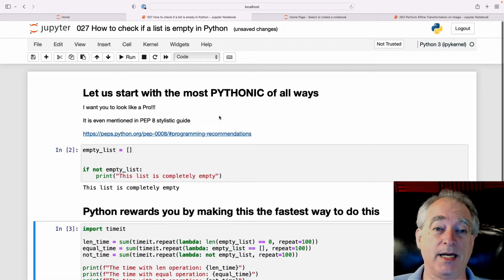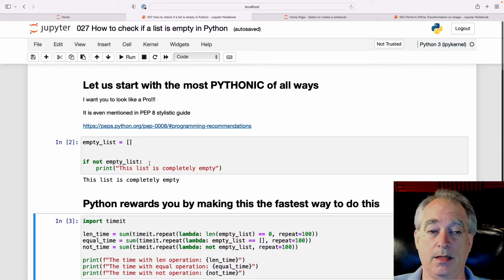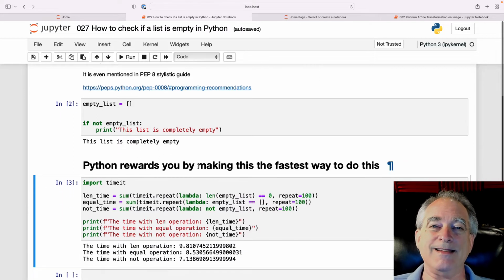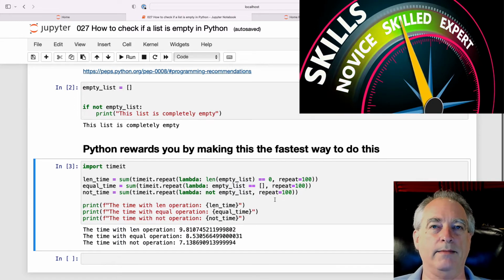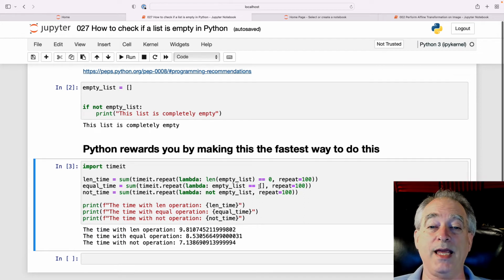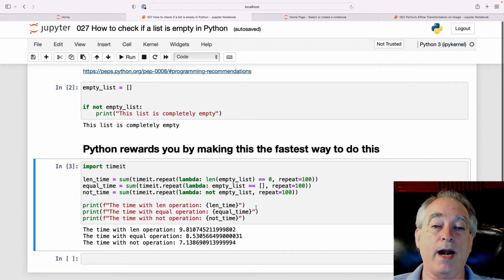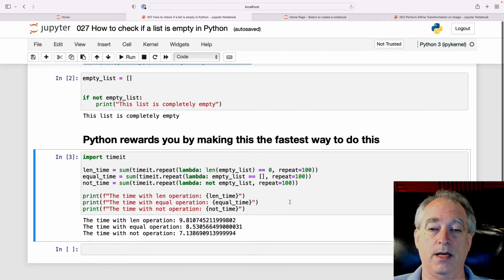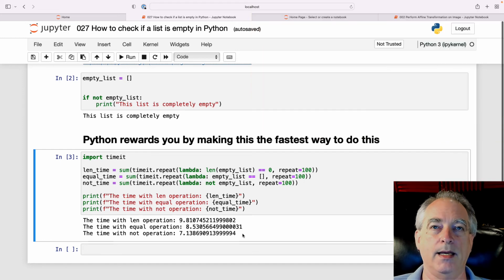How to check if a list is empty in Python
Look like a pro when you use:
not myList
I show you how this is much faster than the alternatives.